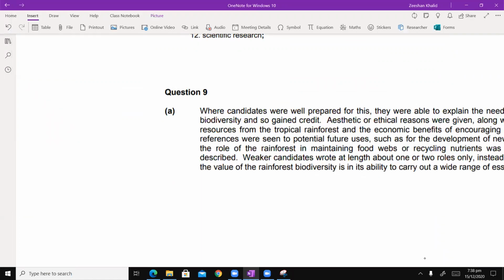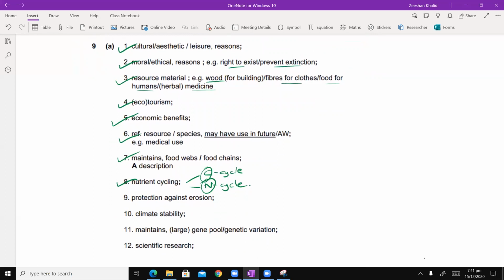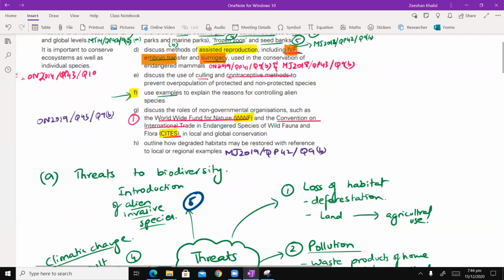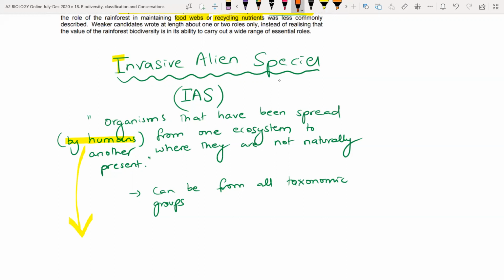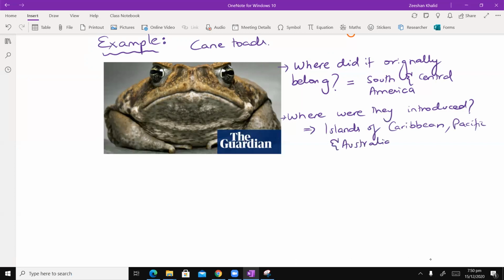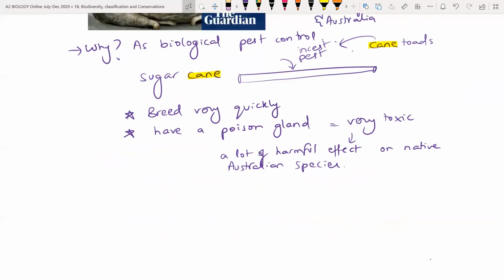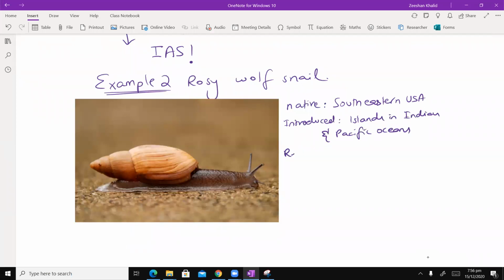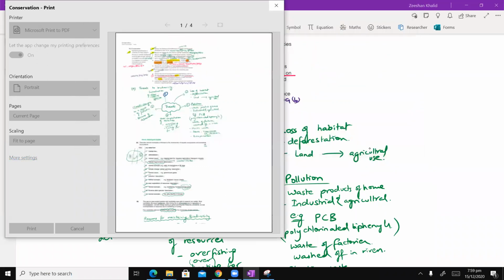Conservation A Levels Biology 9700 (Part 2)